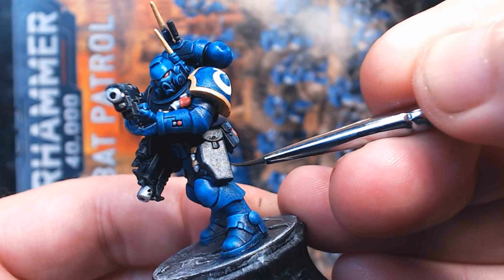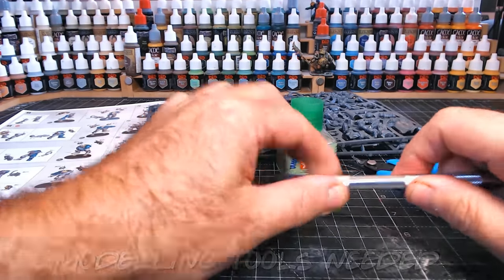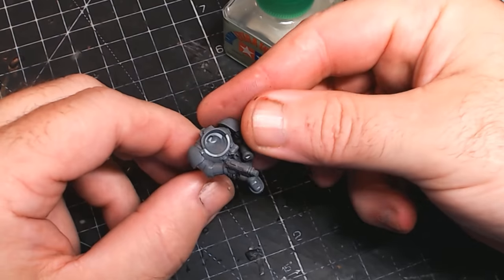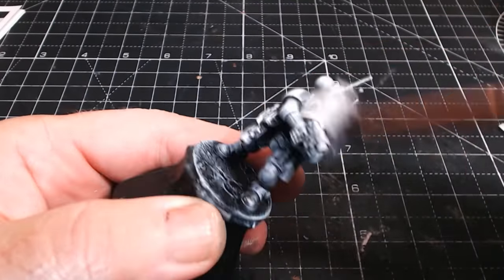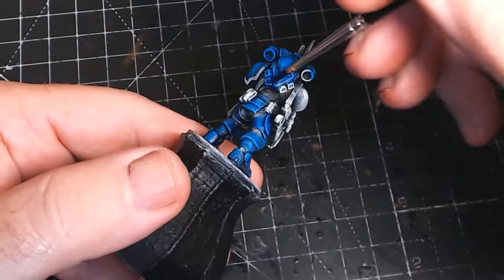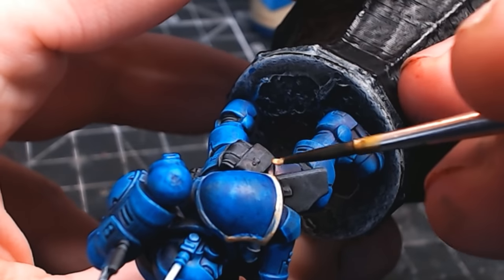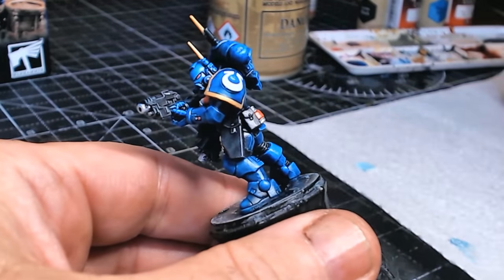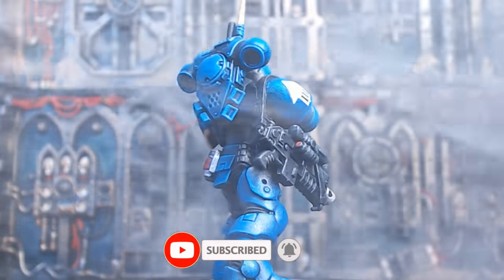Is the Slap Chop Painting Technique GOOD Enough??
Slap chop painting my first Space Marine in under 20 minutes for the Warhammer 40k Chess Set Im making, only 15 more pieces to paint.

00:00 Introduction
00:05 Warhammer 40k Chess Set
00:47 Discount Code CHECKMATE
01:01 Combat Patrol Unboxing
01:34 Modelling Tools Needed
01:51 Snip Away from Sprues
02:06 Tidy Up Mold Lines on Parts
02:30 Drill Out Gun Barrels
03:10 Glue Parts Together
03:49 Miniature Ready for Painting
04:19 Slap Chop Panting Technique
04:30 Drybrush using Grey Paint
04:39 Drybrush using White Paint
05:08 All the Paints I USE
05:17 Magic Blue Speedpaint
06:58 Grim Black Speedpaint
08:39 Painted in Under 20 Minutes
08:59 Spray Model in Matt Varnish
09:20 Add Decals Transfers
09:56 Fluid 3D Workshop Bases
10:14 Slap Chop Painted Space Marine